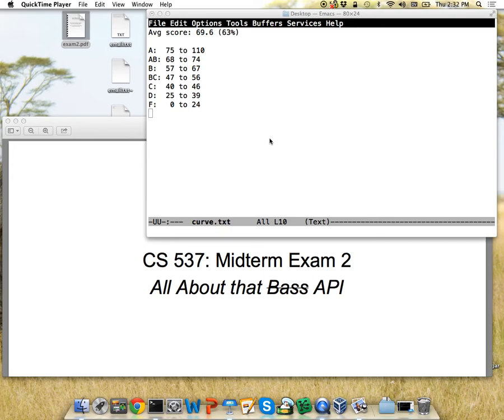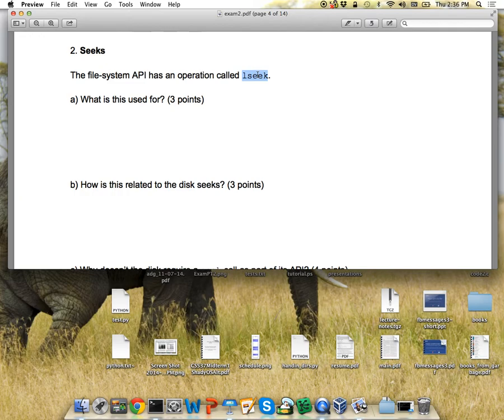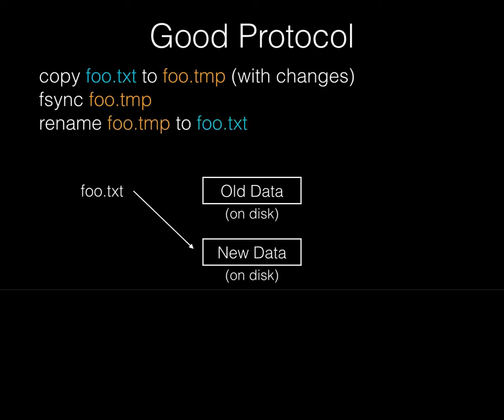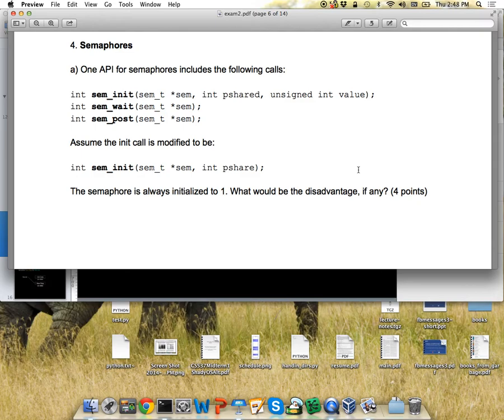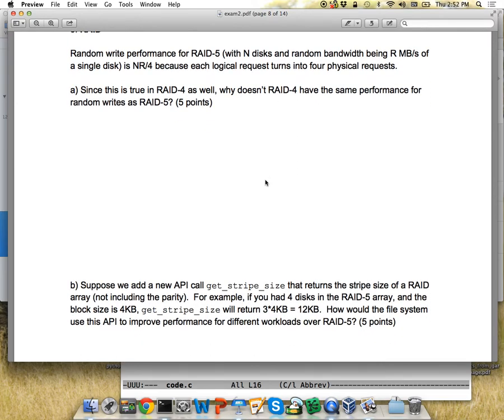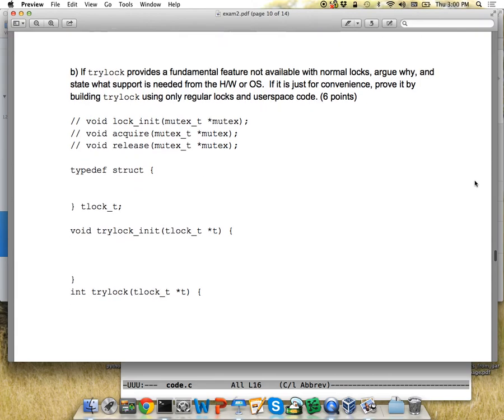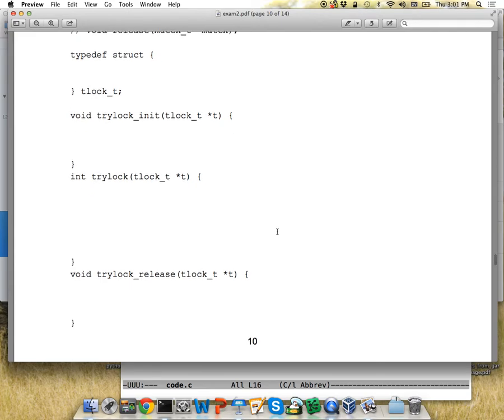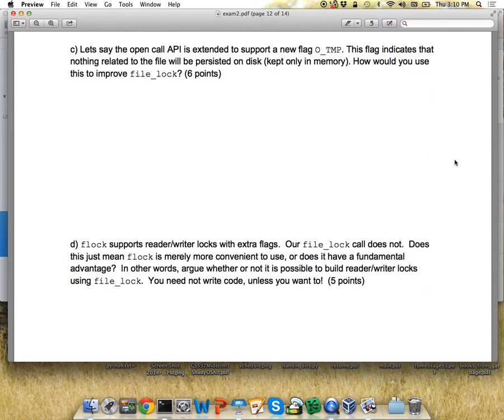Discussion on 11/20/14 -- Midterm 2